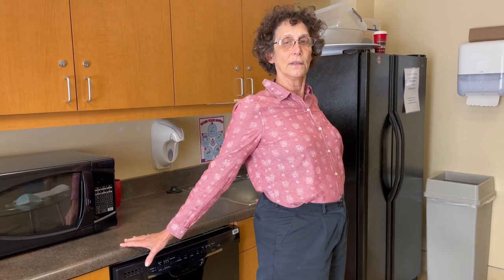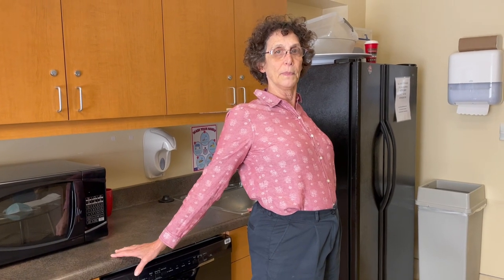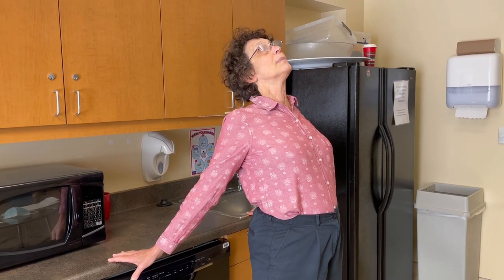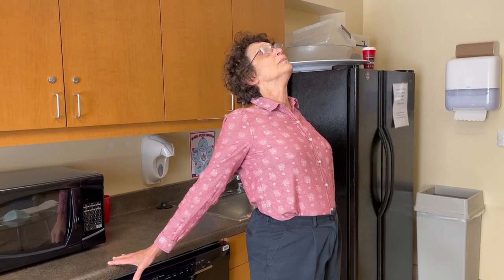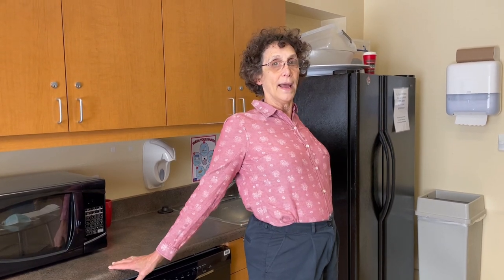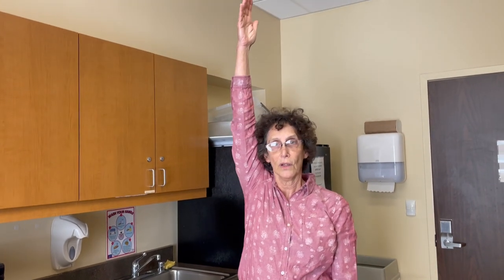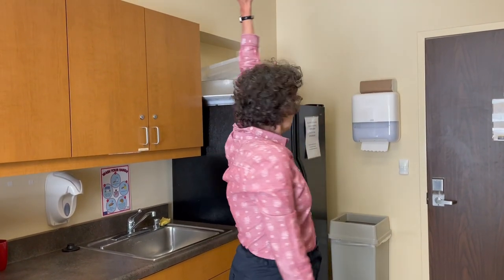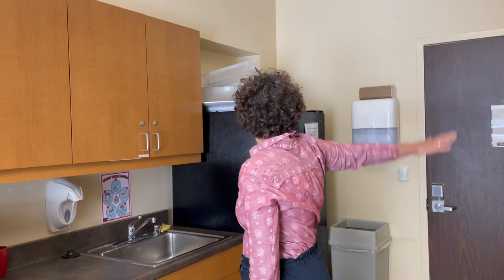Chest/Scapula Opening and Gliding Exercises Page 1